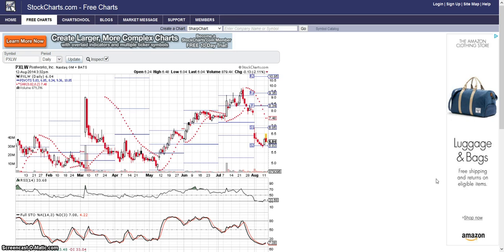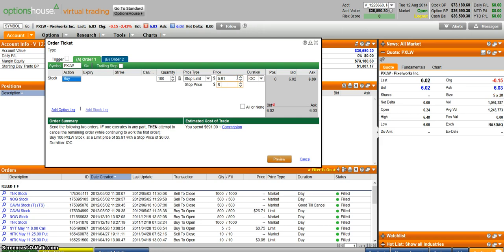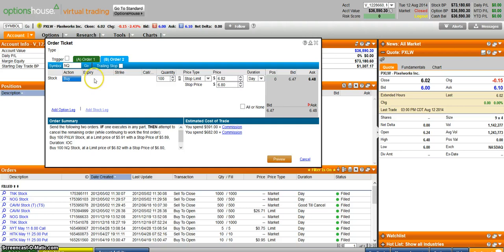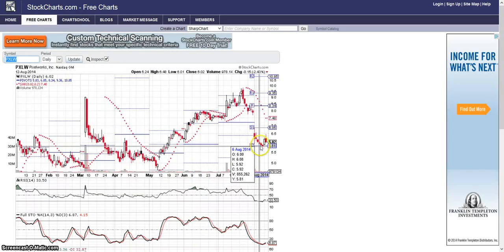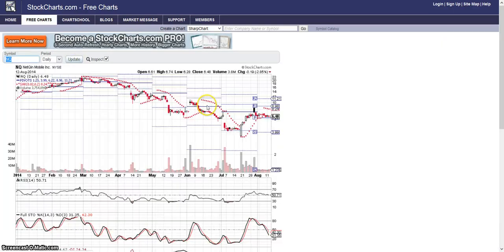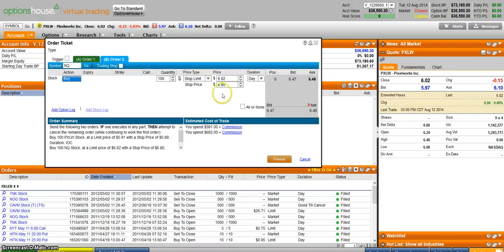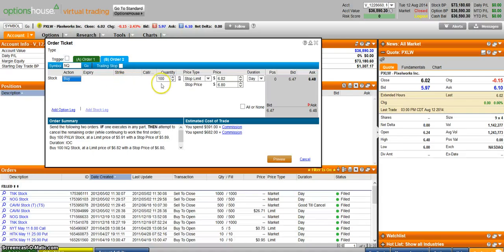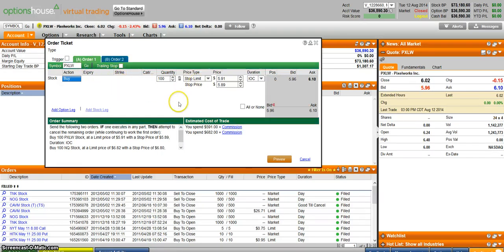Stock Trading Tutorials: Order Cancels Orders (OCO) (OptionsHouse) Used with The Stock Advisor App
This video details the use of order cancels orders (OCO) on the OptionsHouse.com trading platform when using The Stock Advisor app (link below).

Receive daily stock picks with The Stock Advisor (iPhone, iPad, Android, and Windows Phone)